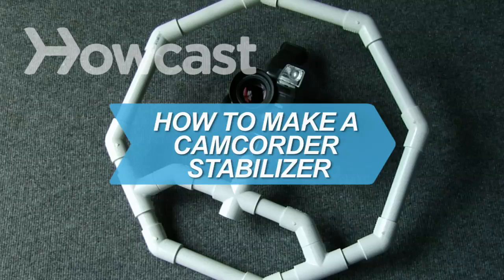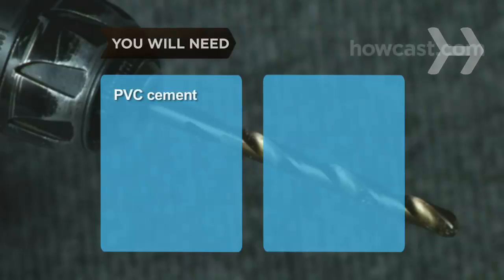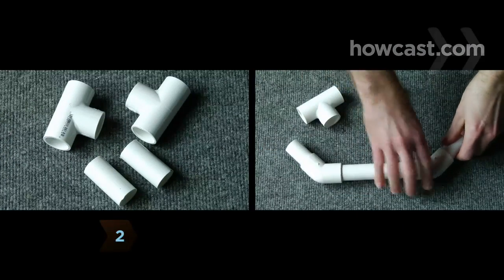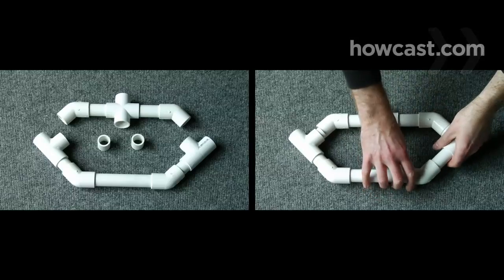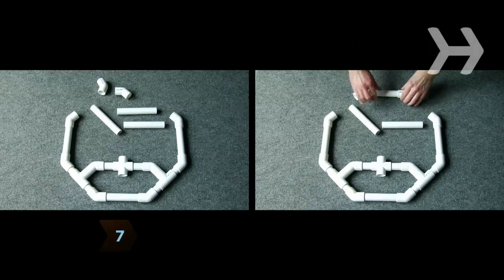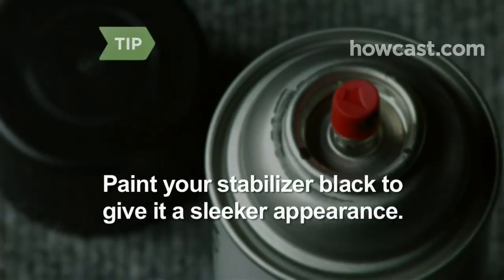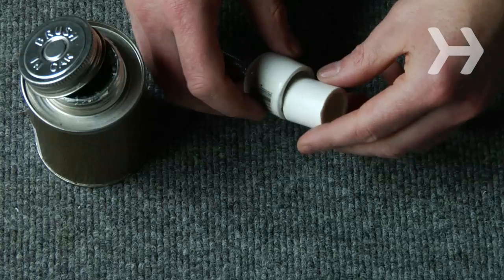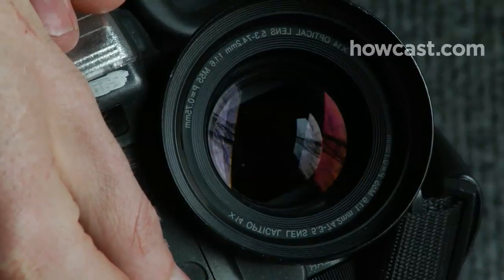How to Make a Camcorder Stabilizer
If shaky home videos are making your audience seasick, it's time to steady your hand.

Step 1: Begin building bottom
Attach two 45-degree elbow connectors to either end of a 6-inch PVC pipe. This will be the bottom of your camcorder stabilizer.

Step 2: Attach T-connector
Add a piece of 2½-inch PVC pipe to each connector's open end and then attach a T-connector to both.

Step 3: Connect PVC to cross
Separately, affix the two 3-inch pieces of PVC to opposite ends of the four-way cross connector. Attach an elbow to the open end of each 3-inch piece. This assembly will serve as your camera's base.

Step 4: Link Ts to elbows
Attach the two assemblies you've built so far by attaching the elbows to two 1½-inch PVC pieces, and those pieces to the inward-facing holes in the T-connectors.

Step 5: Add remaining PVC pipe pieces
Add the remaining two 2½-inch PVC pipe pieces to the open holes on each T-connector, and attach elbow connectors to the pipes.

Step 6: Connect side pipes
Attach a pair of 6-inch PVC pipes to the open ends of the elbow connectors. Attach elbow connectors to their open ends.

Step 7: Build top
Now build the top of the stabilizer. Attach a pair of elbow connectors to either end of a 6-inch PVC pipe. Then, attach the two remaining unused 6-inch pieces to the other ends of the elbow connectors.

Step 8: Attach top piece
Connect the elbow connectors on the top pieces of your stabilizer to both 6-inch side pieces, forming an octagon and completing your basic frame.

Step 9: Seal with cement
Seal all the connections on your stabilizer by brushing on PVC cement, and let dry.

Tip
Spray-paint your stabilizer black to make it look sleeker.

Step 10: Drill hole in end cap
Create the camera mount. To begin, drill a hole the size of the bolt through the center of a PVC end cap.

Step 11: Thread bolt in cap
Thread the carriage bolt through the underside of the cap so it pokes through the top of the cap. Screw the nut down the bolt until it meets the cap, holding the bolt in place.

Step 12: Connect PVC to cap
Attach the underside of the cap to the remaining 1½-inch piece of PVC and cement them together. Let them dry.

Step 13: Attach wing nut and washer
Screw the wing nut onto the top of the bolt and add the washer.

Step 14: Screw in camcorder
Screw the bolt into the camcorder's bottom tripod hole and tighten the wing nut.

Tip
For easier handling, apply grip tape to the two side bars of your stabilizer.

Step 15: Attach camera mount to rig
Once your camera is secured to the bolt, attach the assembled mount to the top of the cross connector in the center of your rig and cement the connecting PVC. You're ready to start recording, one steady shot at a time!

The first movie to use a handheld stabilized camera rig – or Steadicam – was the 1976 David Carradine film Bound for Glory.